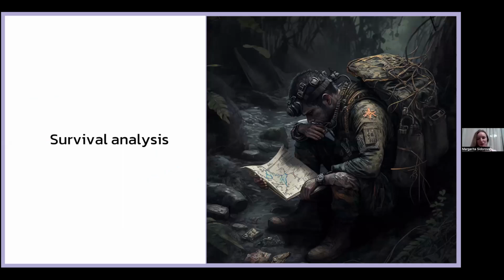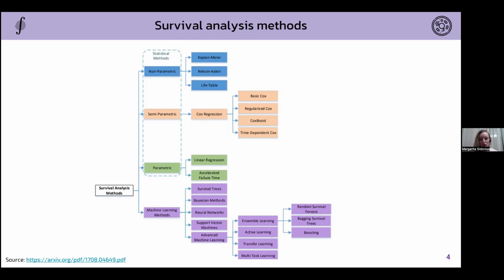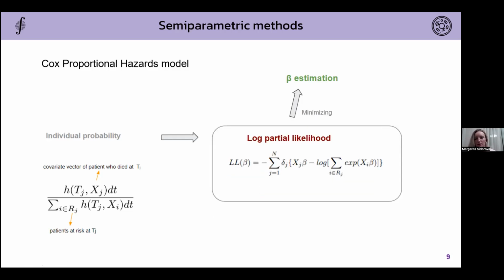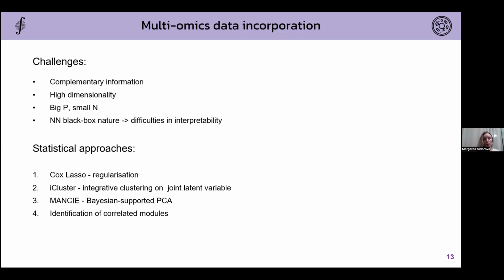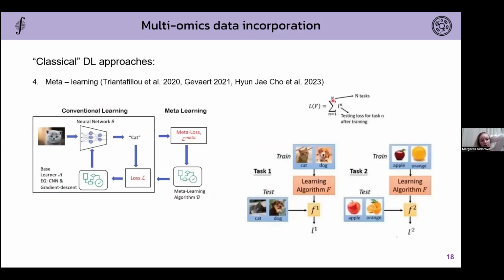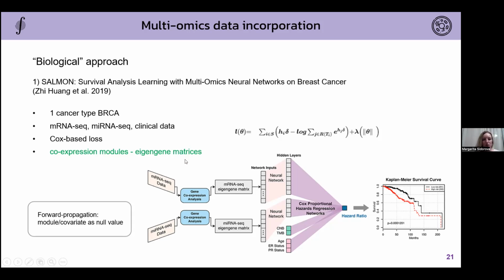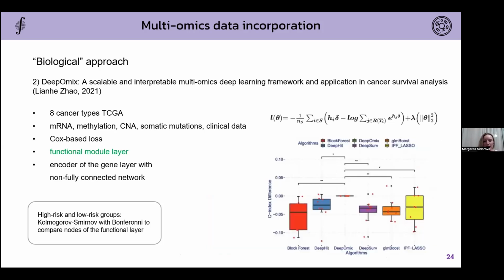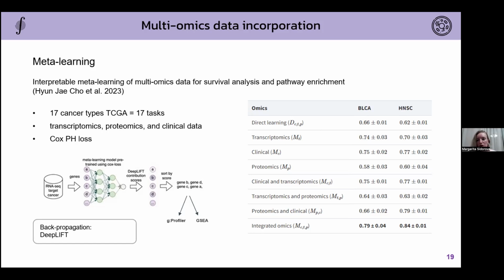ComputAge Journal Club #6. Margarita Sidorova. Survival analysis with omics data integration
Survival analysis is a set of methods for data analysis where the outcome variable of interest is time until an event occurs. In biological and medical sciences commonly studied events are diseases, relapse, recovery and death. Survival analysis is especially important in clinical research, where it is widely used to estimate the probabilities of patients’ survival under different treatments and to assess which biomarkers, risk factors influence survival. The recent studies proposed that omics data integration may increase accuracy of survival models and, most importantly, shed light on hub genes and key pathways in survival, disease emergence and progression. During our lecture we will discuss the main challenges in omics data integration such as high data dimensionality and interpretability as well as get acquainted with the papers where the solutions for these issues were proposed.

The lecture will be held by Margarita Sidorova, a first-year PhD student of Skolkovo Institute of Science and Technology Life Science program. Margarita graduated from Lomonosov Moscow State University Molecular Biology Department and Skolkovo Institute of Science and Technology Life Science program devoting her research to multi-omics data analysis and survival analysis.

Our Journal Club is a platform for scientists, engineers specializing in biology, and anyone intrigued by the computational aspects of the biology of aging, to assemble, exchange ideas, and catalyze scientific innovations.

Agenda:
1. Presentation by Margarita, 30 minutes
2. Q&A and Discussion, 30+ minutes

Join us in this exciting journey with ComputAge - actively shaping the future of computational biology in longevity.